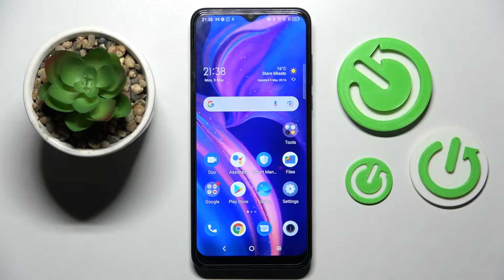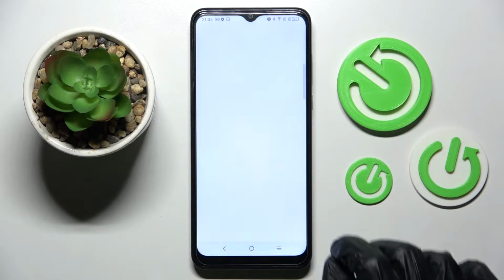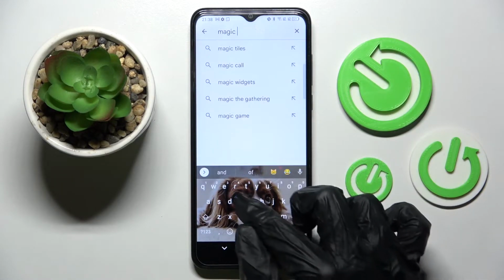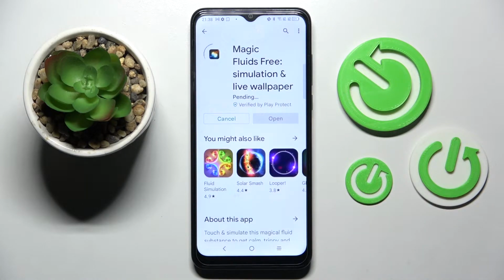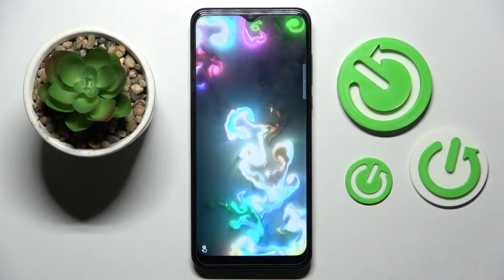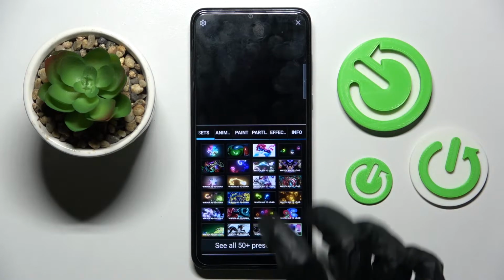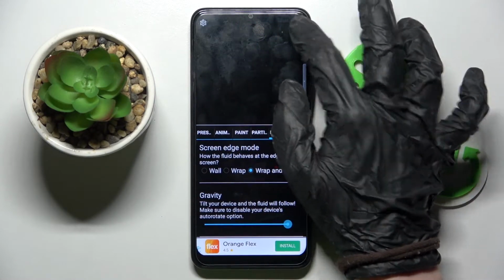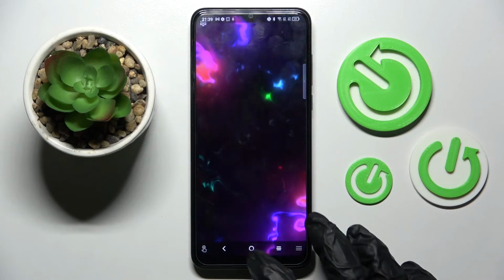How to Download and Apply the Live Wallpapers on the TCL 30 SE - Magic Fluids Free App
Learn more about the TCL 30 SE:
In this video tutorial, we will showcase how to use the free app called Magic Fluids in order to set live wallpapers on your TCL 30 SE smartphone. Thus, if you would like to learn how to install live wallpapers on the TCL 30 SE mobile device, we humbly invite you to view this video.

How to install the live wallpapers on the TCL 30 SE? How to set live wallpaper on the TCL 30 SE? How to use the Magic Fluids app on the TCL 30 SE?